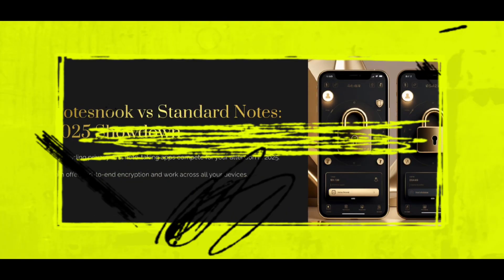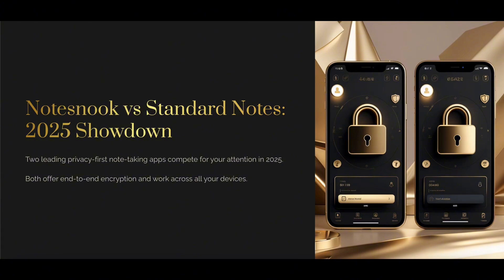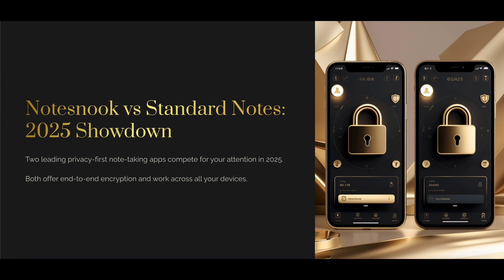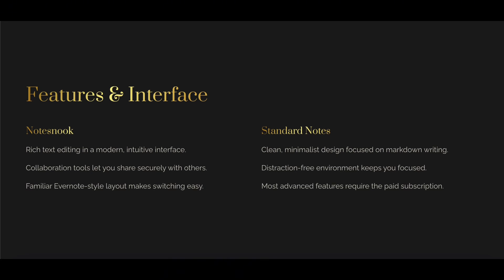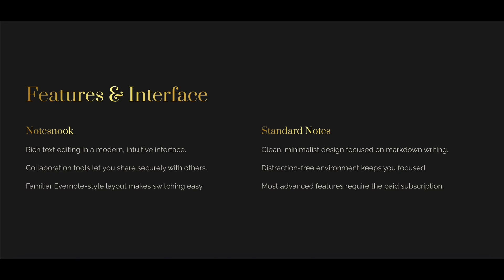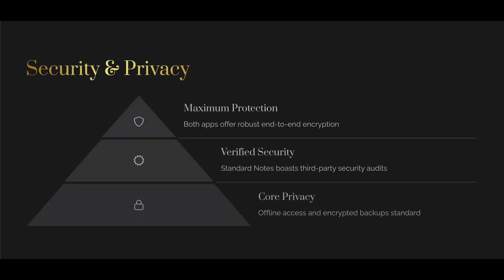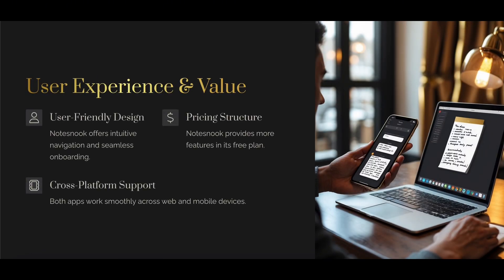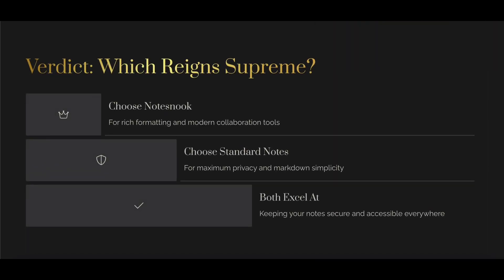Notesnook vs Standard Notes | Which Note-Taking App Reigns Supreme in 2025?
Private. Encrypted. Focused. Both Notesnook and Standard Notes promise secure note-taking without the fluff—but which one wins in 2025? We compare features, encryption strength, pricing, and writing experience so you don’t have to.

📝 What we cover:
 • Offline access, syncing, and backups
 • Markdown support and extensions
 • Free vs premium capabilities